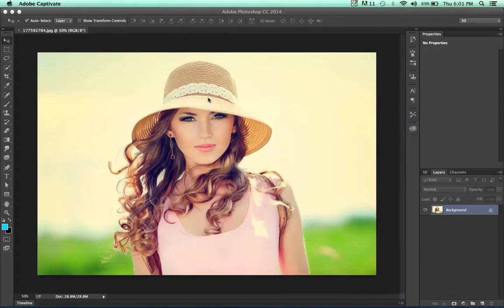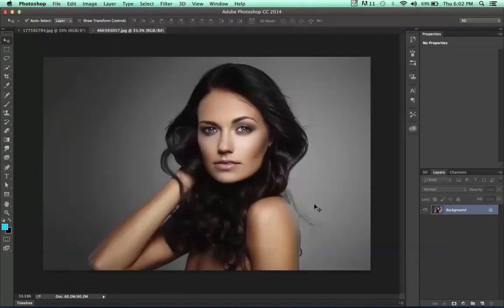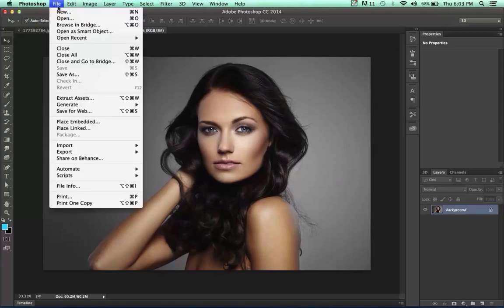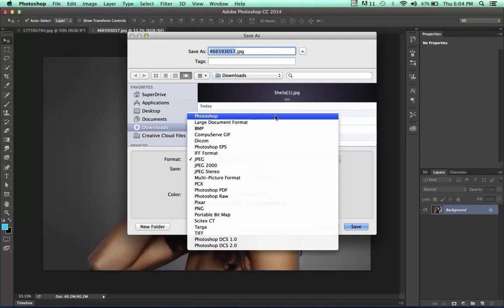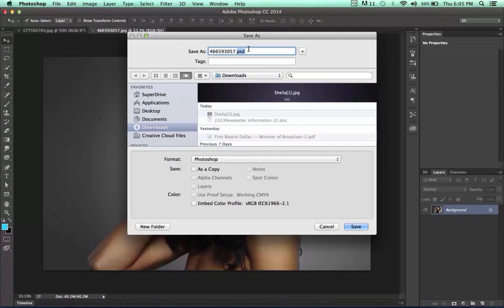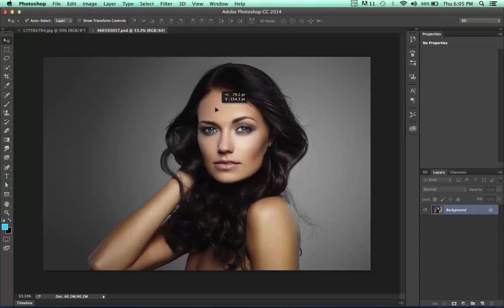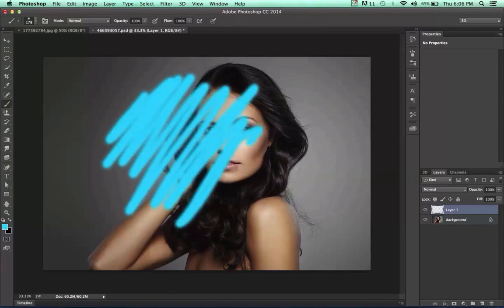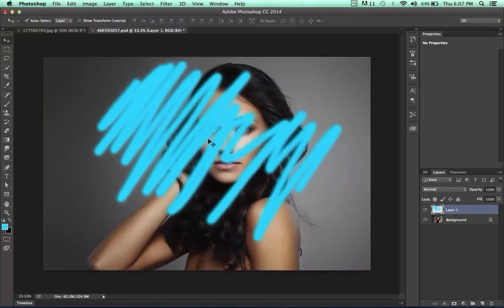Introductory Basics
اتعلم فوتوشوب وعلم غيرك
اتعلم ادوات الفوتوشوب
فوتوشوب للمبتدئين